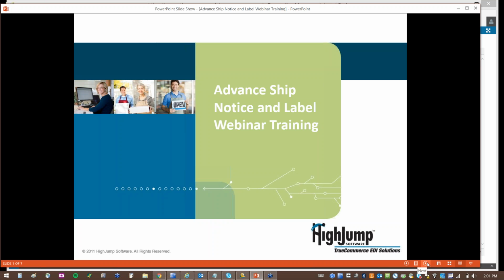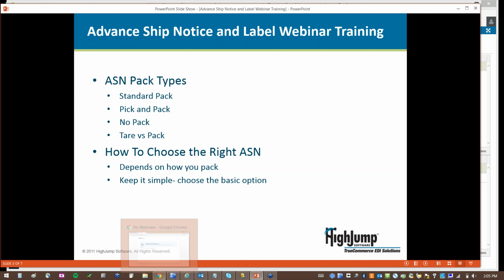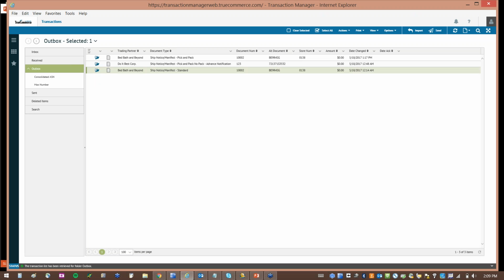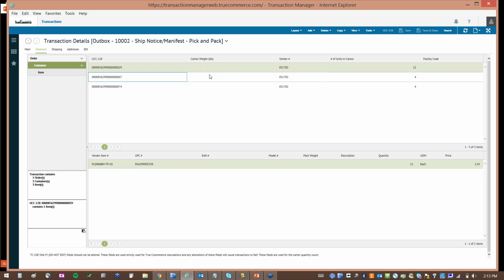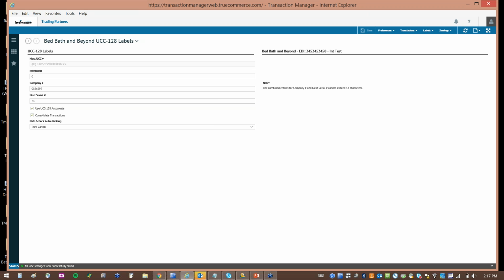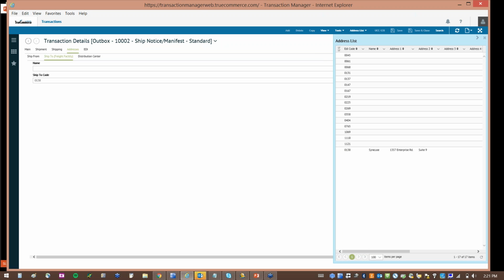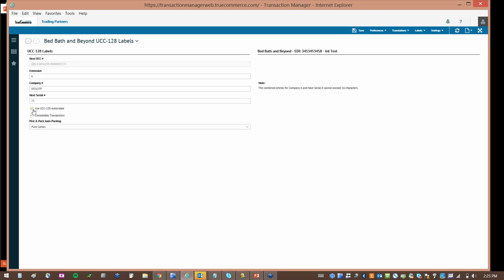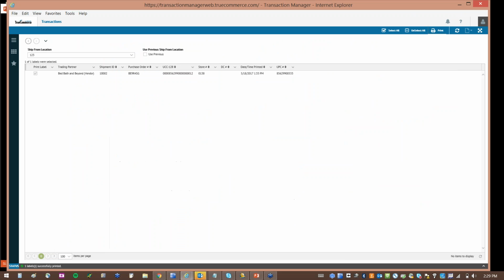Transaction Manager ASN and Labeling Webinar - New UI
ASN and Labeling Webinar